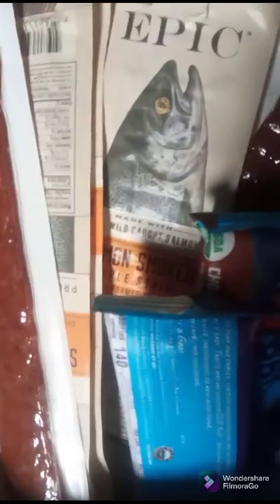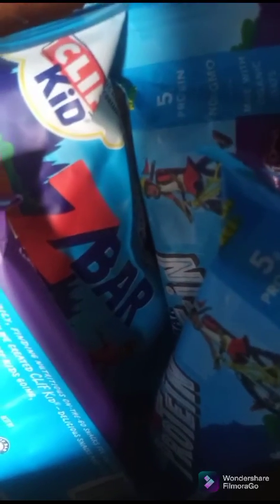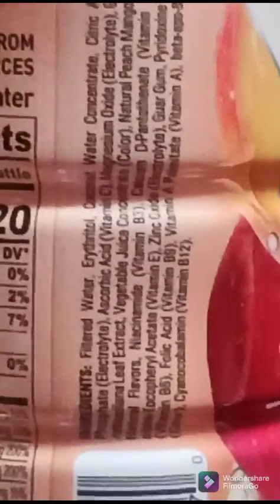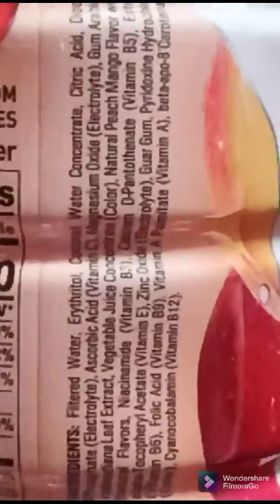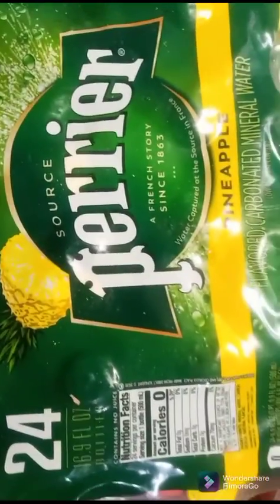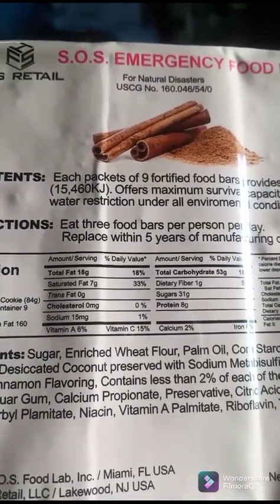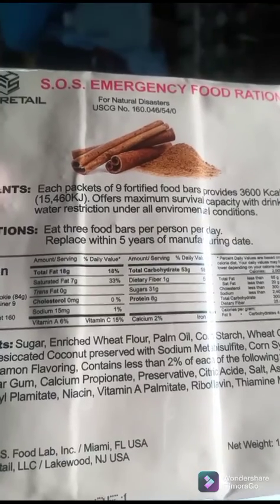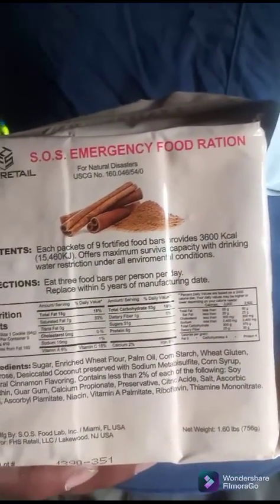Amazon Haul Rec 3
This haul I went more for healthier food and drinks plus healthier snacks. I didn't want a bunch of none vitamin groceries this time around. Every is purchased on EBT in my grocery hauls. I'm not currently endorsed by Amazon or the products in my haul.